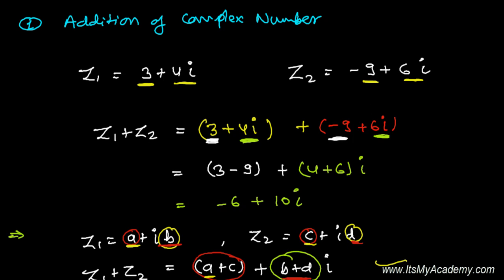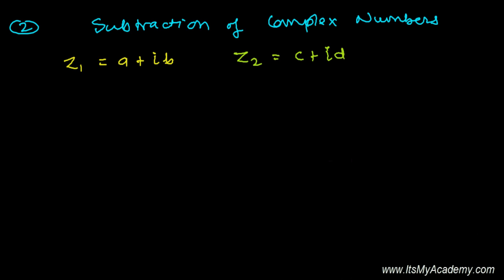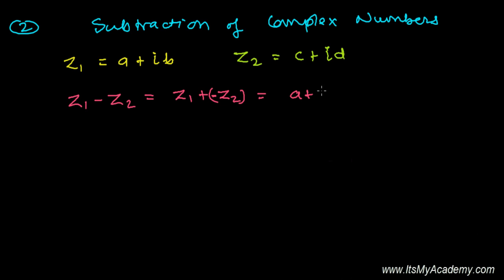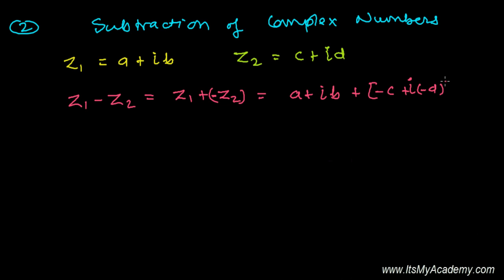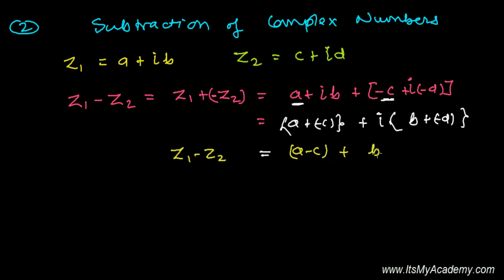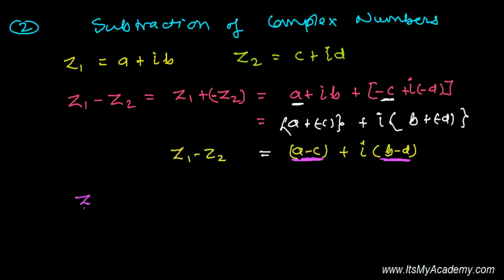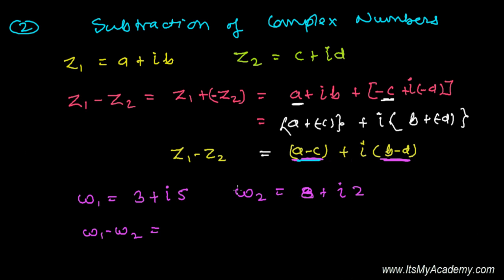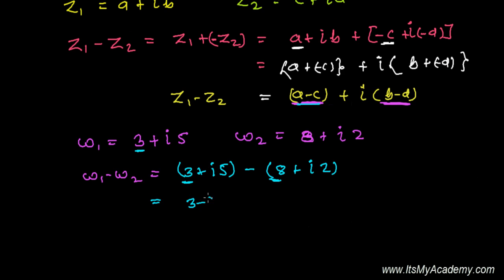Subtraction of Complex Number Algebra of Complex Number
Subtraction of Complex Number - To subtract two complex number from each other we do the same process as we do while adding two complex number. Real parts gets added with real parts of the two complex number and imaginary parts gets added with imaginary parts of the given two complex numbers, but while subtracting we change the sign of one complex number which we are going to subtract from another .. Or in simple language,'
Subtraction of two complex number lets say z1 and z2 is addition of complex number z1 with additive inverse of complex number z2.

Given any two complex numbers z1 and
z2, the difference z1 -- z2 is defined as follows:
z1 -- z2 = z1 + (-- z2).
For example, (6 + 3i) -- (2 -- i) = (6 + 3i) + (-- 2 + i ) = 4 + 4i
and (2 -- i) -- (6 + 3i) = (2 -- i) + ( -- 6 -- 3i) = -- 4 -- 4i

I wish this video complex number lecture video tutorial was helpful for you for gaining for concept ...